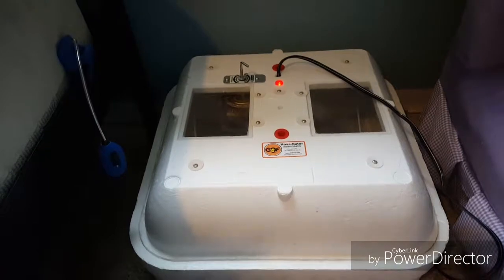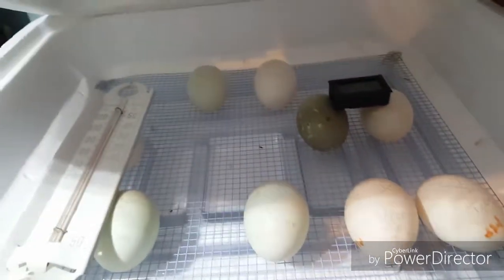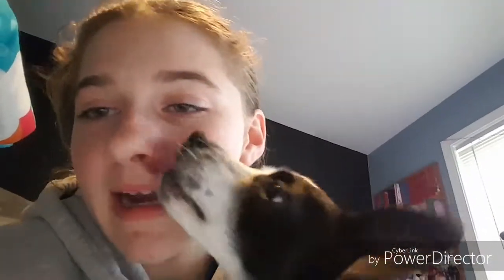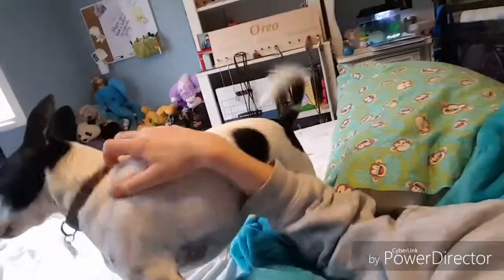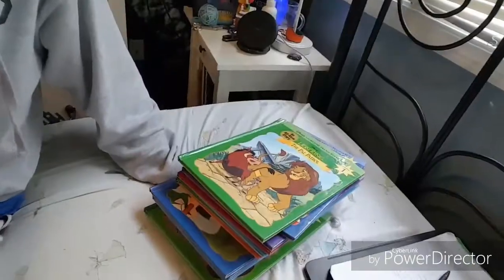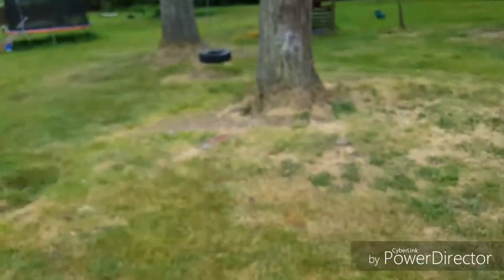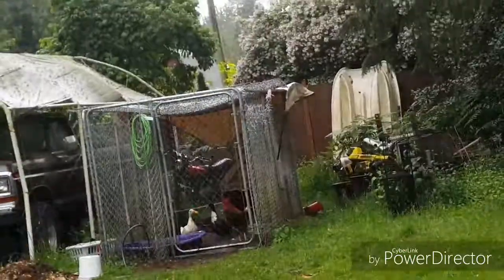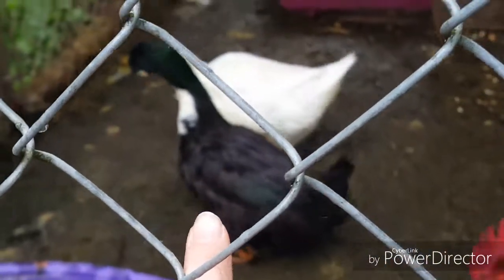JakeAndOreoFridays (#14 The Magpie duck eggs)